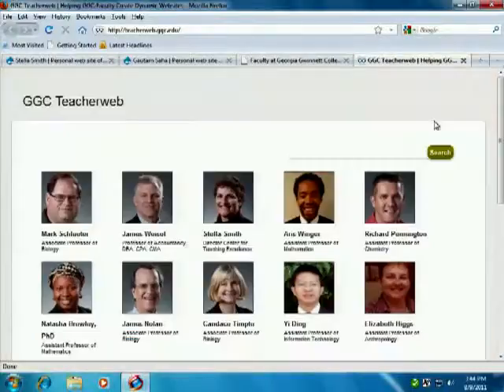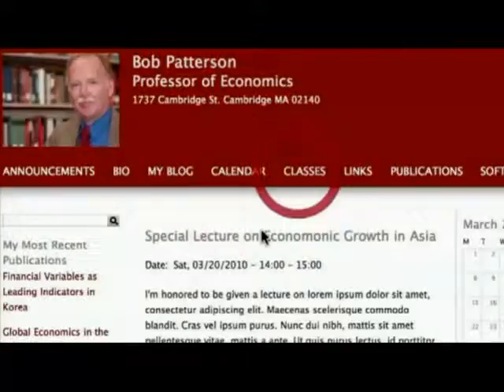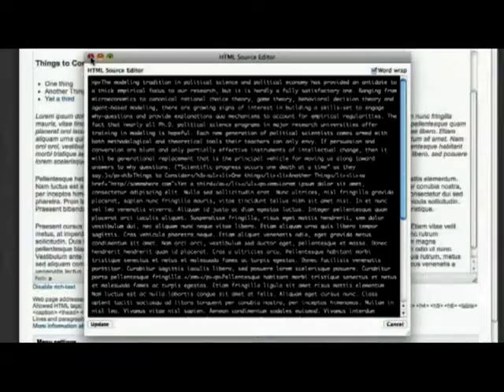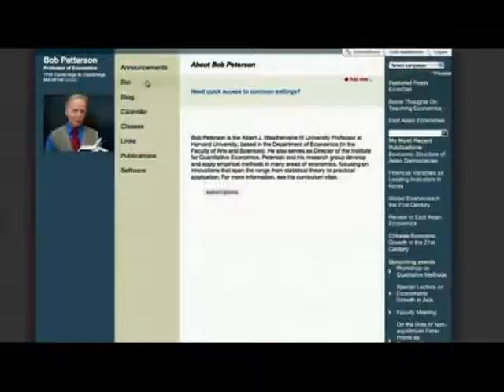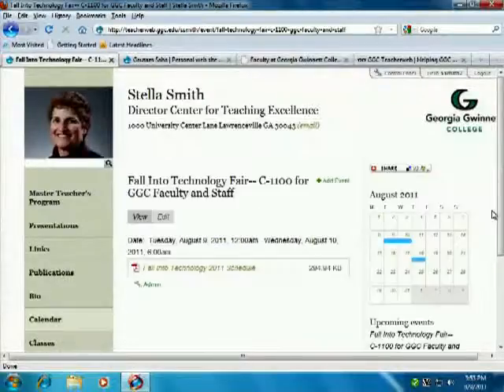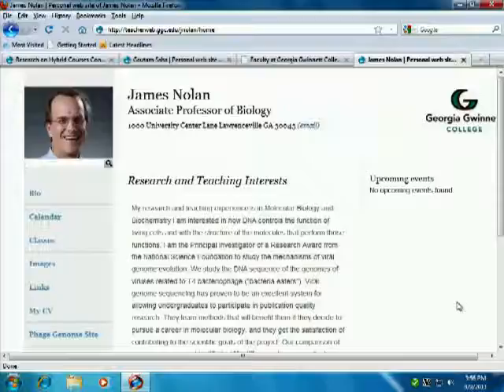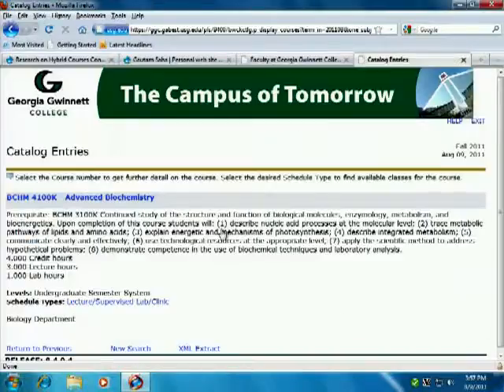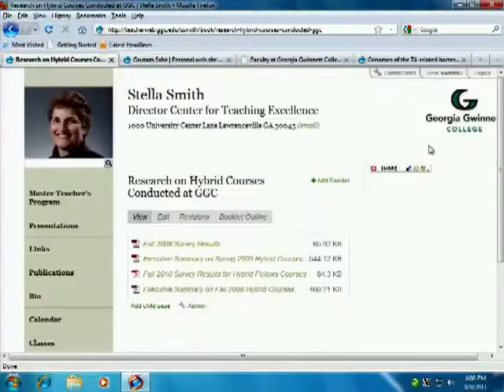My Edited Video